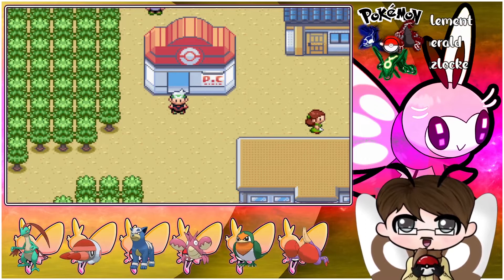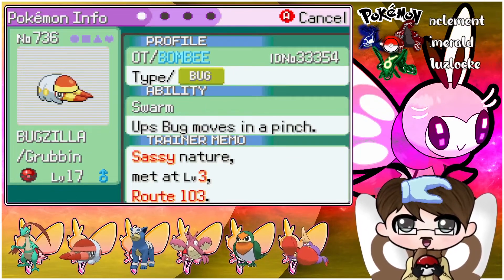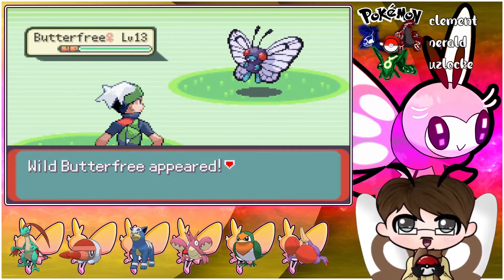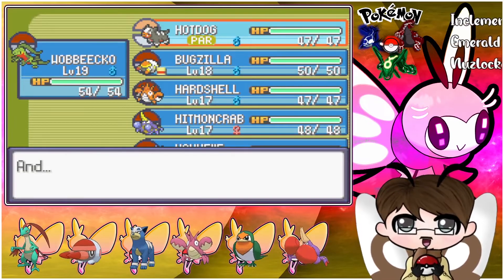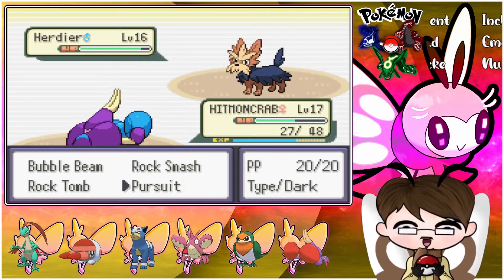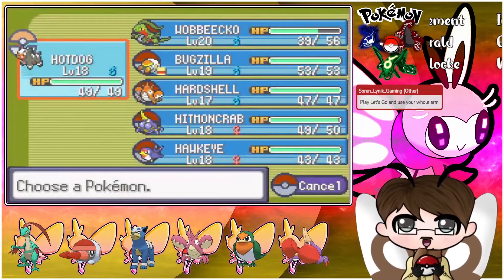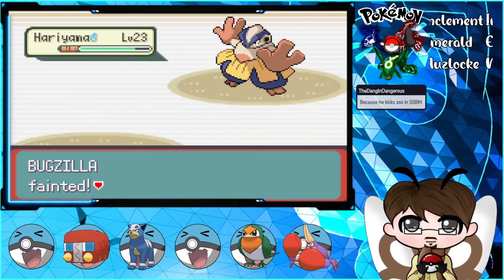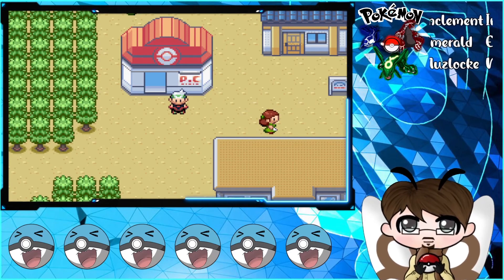Brawly is BUSTED! Inclement Emerald Nuzlocke #3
Pokemon Inclement Emerald is a Rom Hack by Buffel Saft released in 2021.